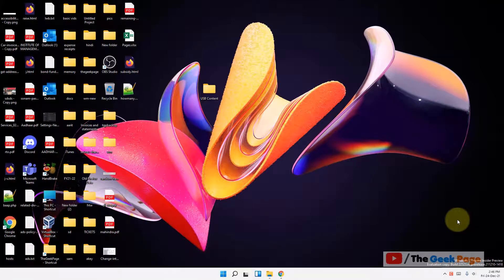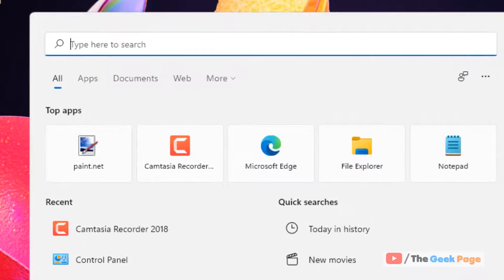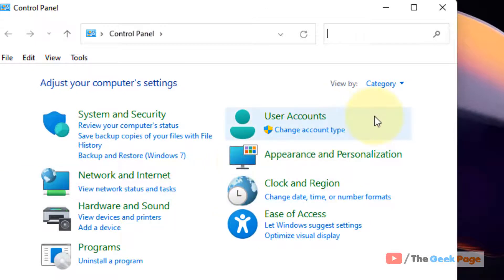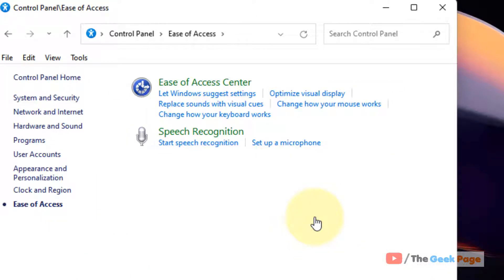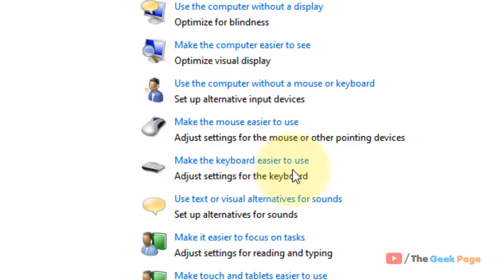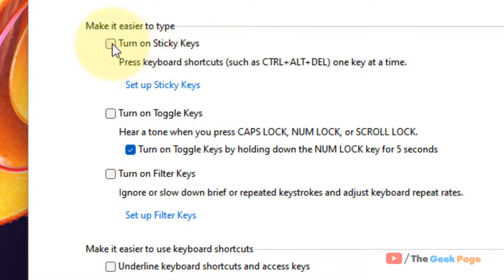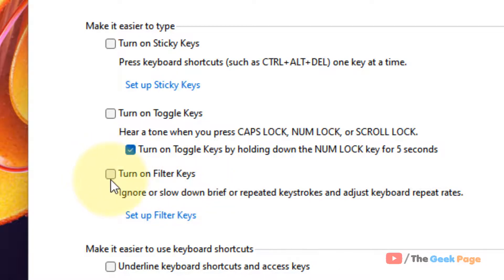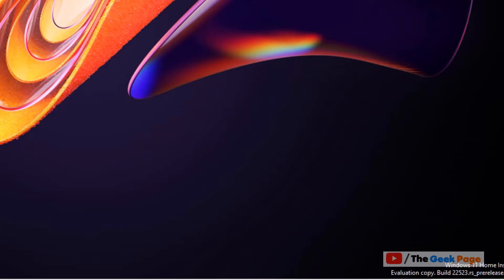Windows 11 Keyboard Beeps, But won’t Type Issue (Solved)